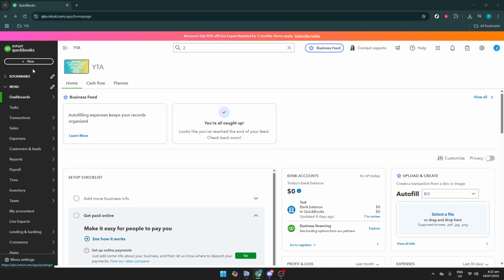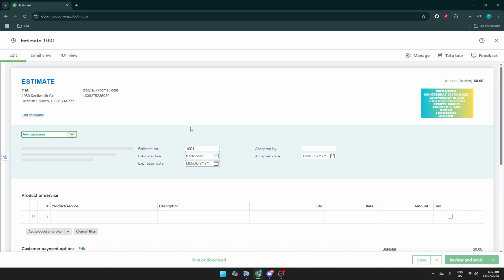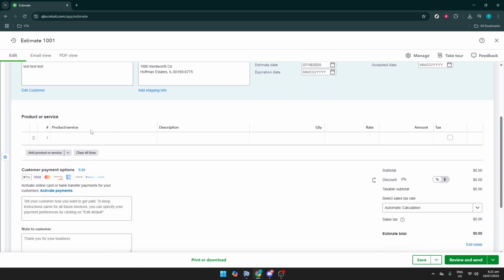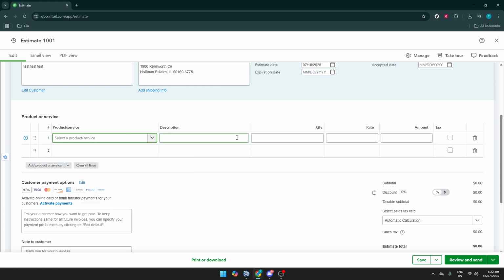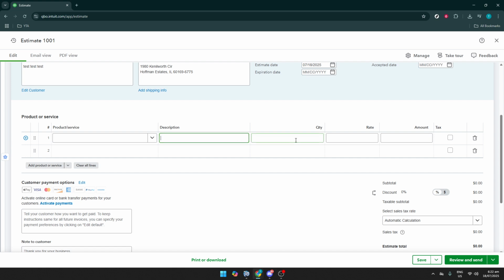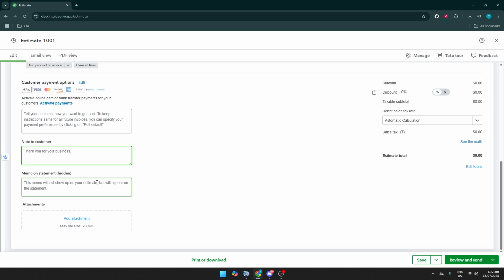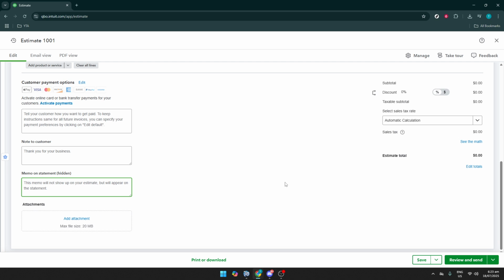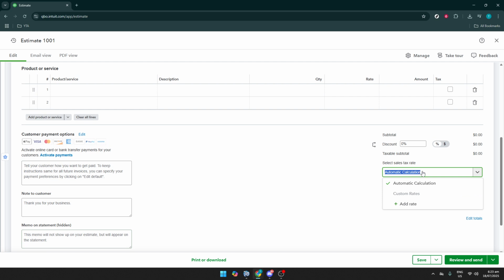How to use Estimates in QuickBooks Desktop 2025